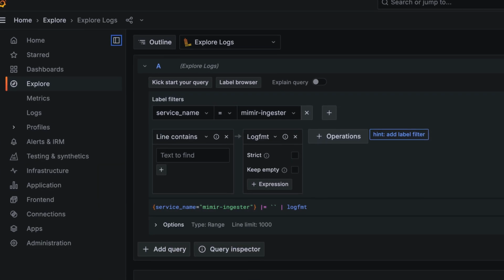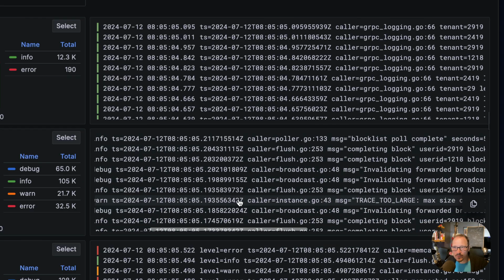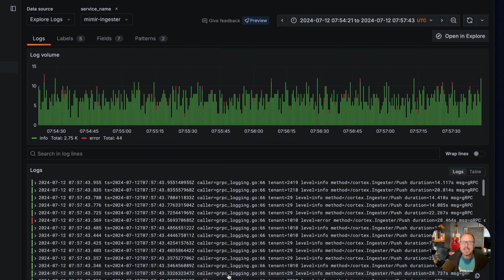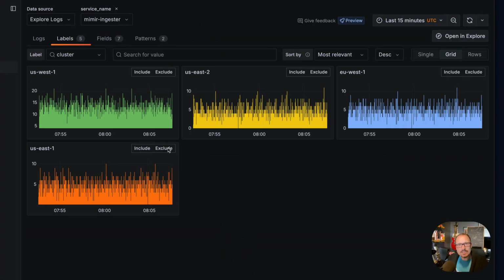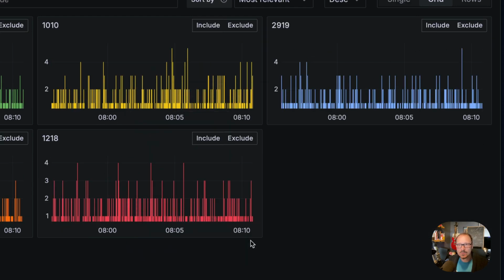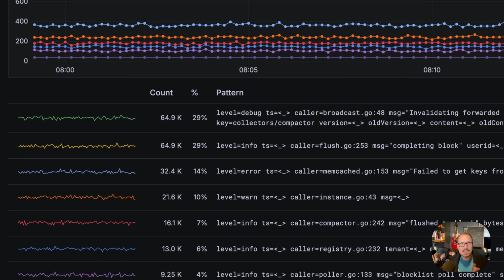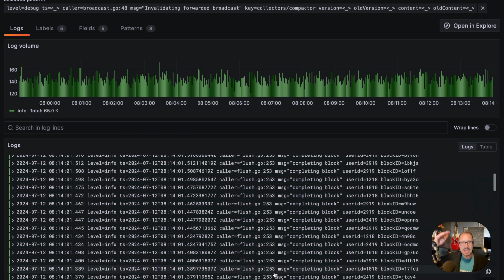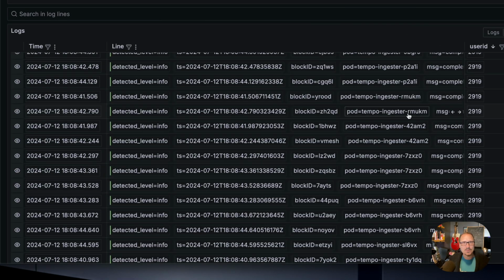Demo: Logs Drilldown (Previously Explore Logs) — A Queryless Experience for Loki | Grafana Labs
Update: As of Feb. 20, 2025, the Explore apps (Explore Metrics, Explore Logs, Explore Traces, Explore Profiles) are now the Drilldown apps (Metrics Drilldown, Logs Drilldown, Traces Drilldown, Profiles Drilldown).

Explore Logs is now generally available! In this video, Mat Ryer takes you through the new way to explore your logs using a queryless, click-based user experience for Grafana Loki.

🪵 Join our in-person workshop on Loki and Grafana Cloud Logs on Sep 24, 2024 where you can get hands-on with Explore Logs — happening at ObservabilityCON 2024 in New York